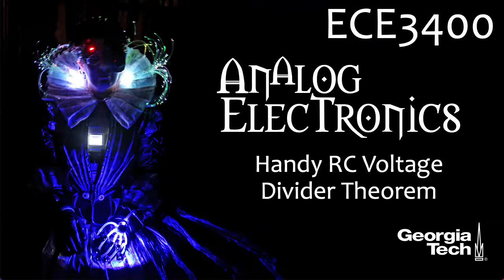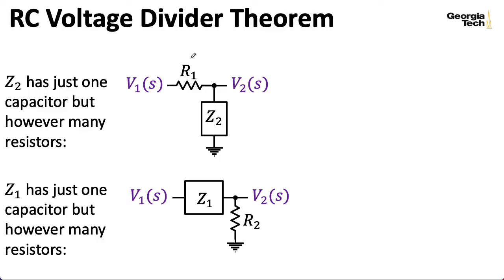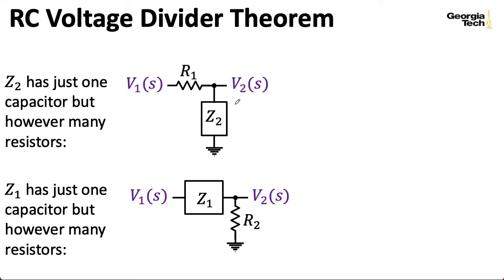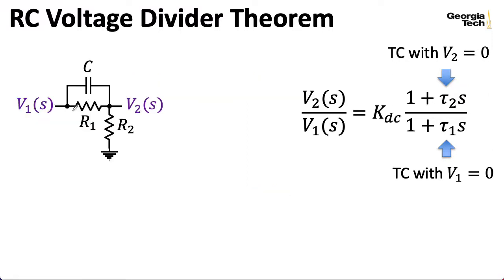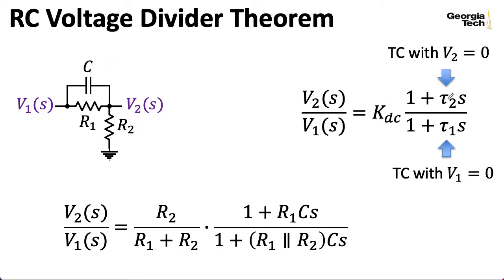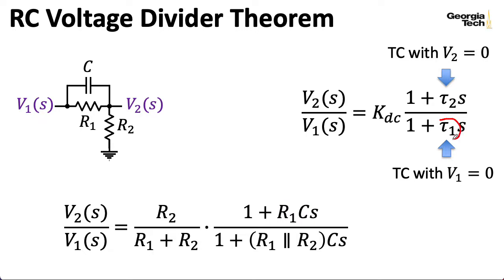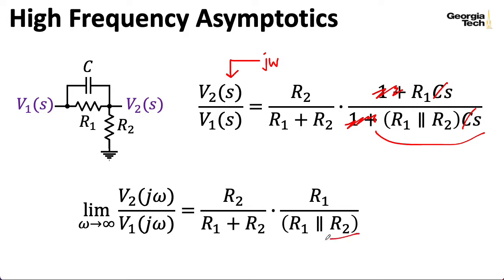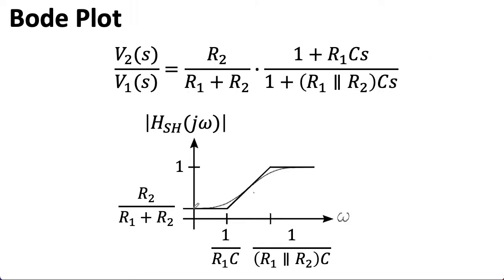ECE3400 Lecture 33: Handy RC Voltage Divider Theorem (Analog Electronics, Georgia Tech course)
0:00 -- Introduction
1:56 -- Memory aid
2:15  -- Example
2:31 -- Memory aid
3:13 -- Second example
4:01 -- High frequency asymptotics
5:07 -- Bode plot